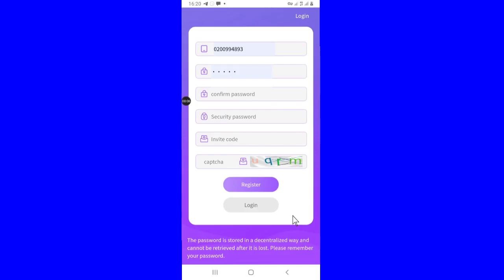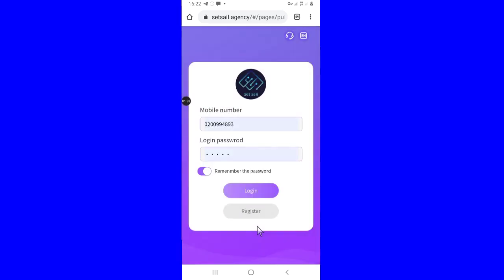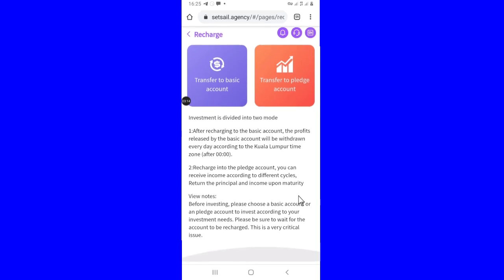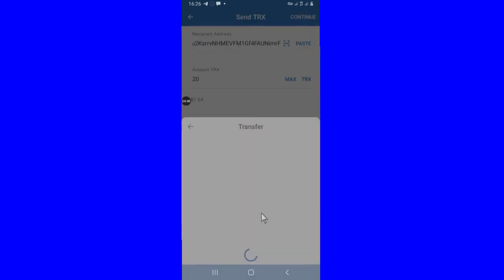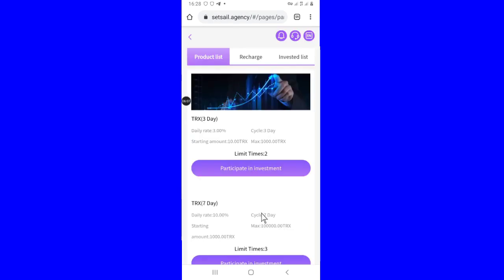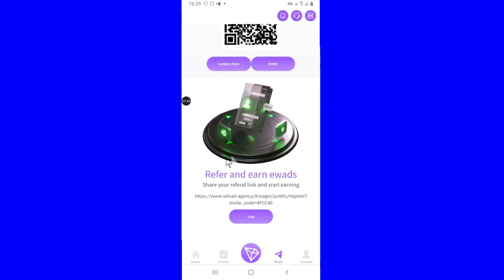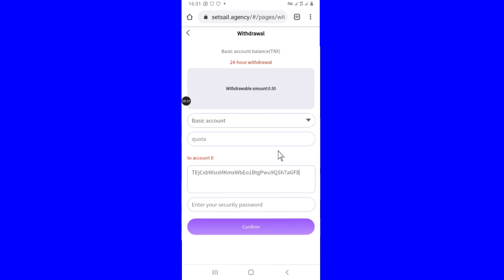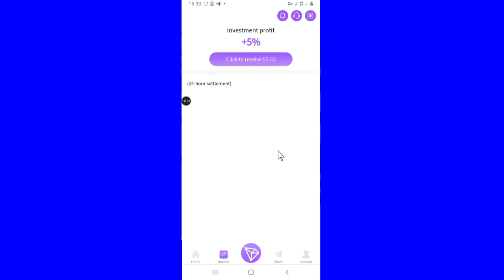"Make $ with Qihang: The Official Certification Platform for 2023"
@Ike Tech
CONTENT OF THE VIDEO
0:00 intro
0:05 how to register
02:10 explanation of the interface
03:31 how to recharge your account or deposit
06:20. how to claim your income/profit

y_sir_isaac1